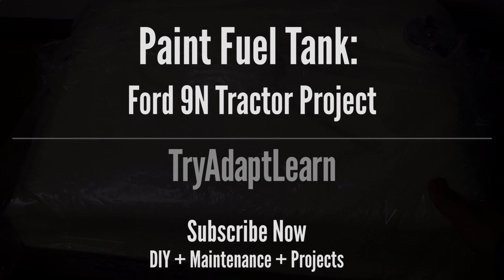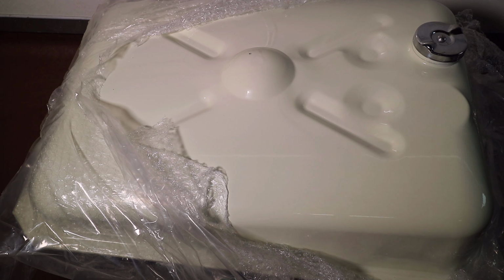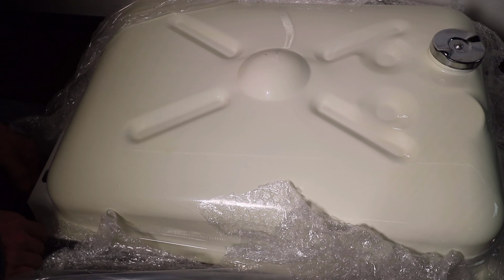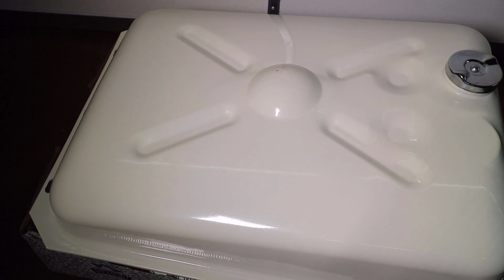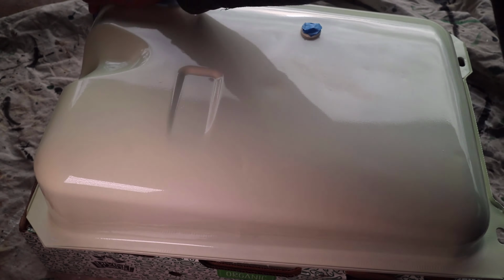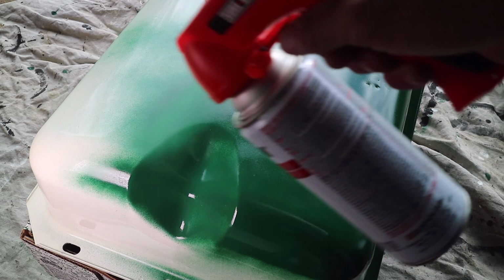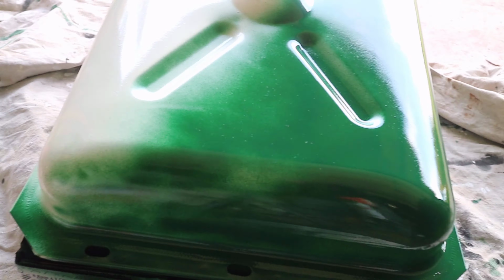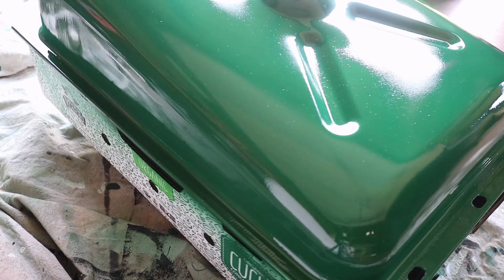Paint Fuel Tank: Ford 9N Tractor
View other videos on this channel.